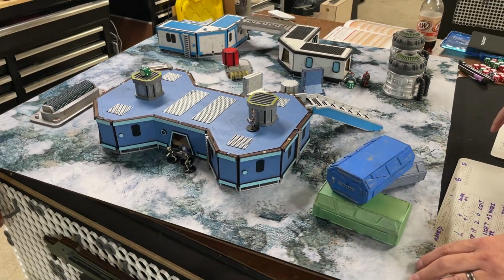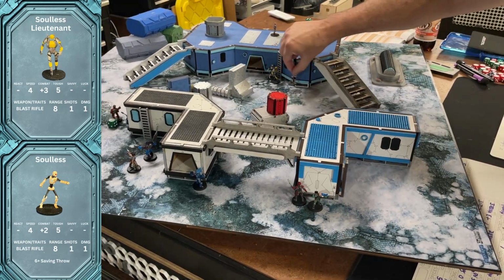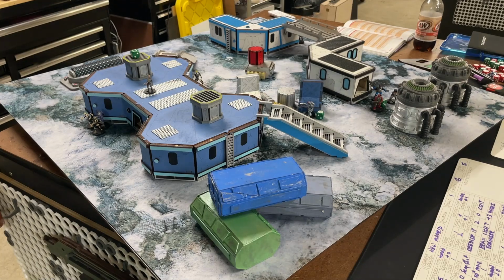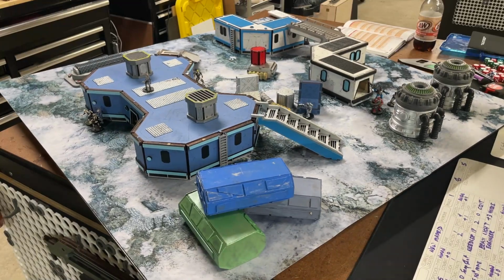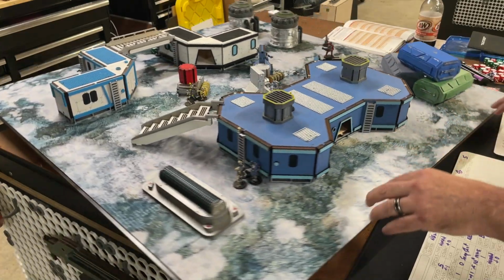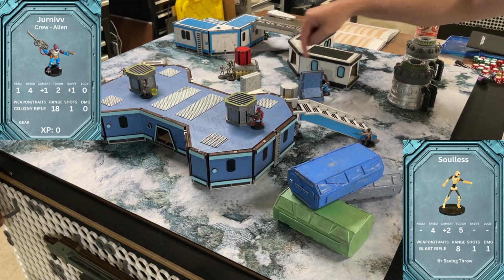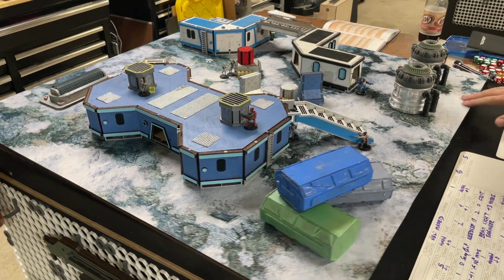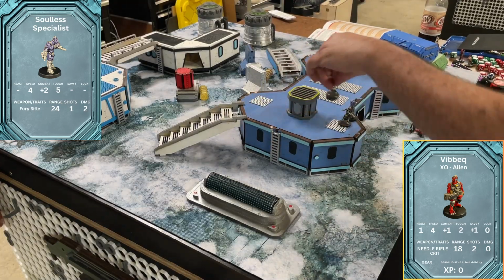Five Parsecs from Home - Episode 3 - Part 2 of 2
Five Parsecs from Home. A solo skirmish sci-fi miniatures game. And I'm starting a new captain and crew.

In this episode, the captain and crew have received word about a corporate enemy who has done them wrong in the past... and it's time to even up. But this corporate enemy has some powerful bodyguards called The Soulless.

This is Part 2 of a 2-part video battle.